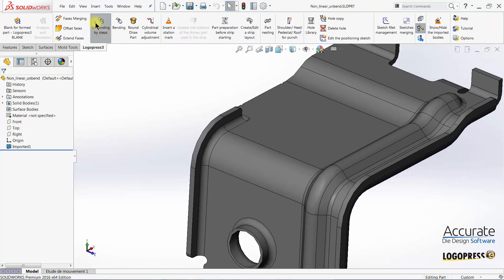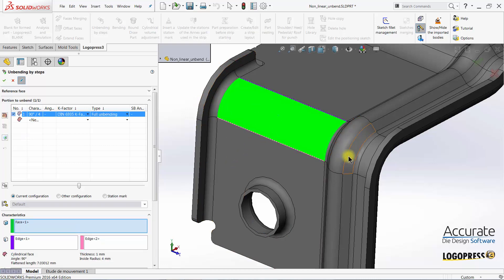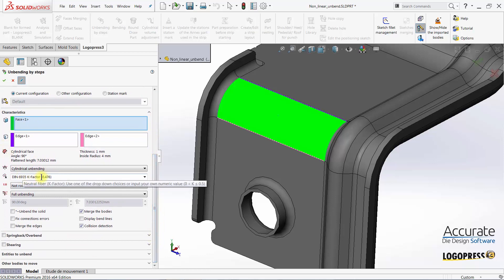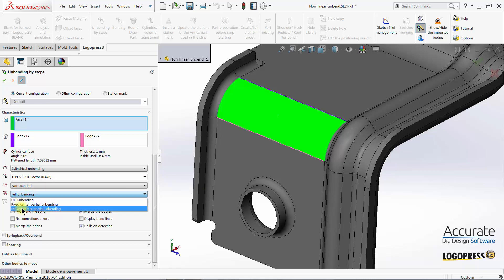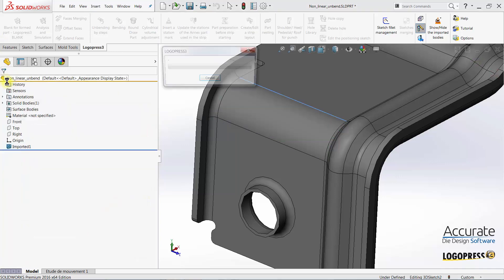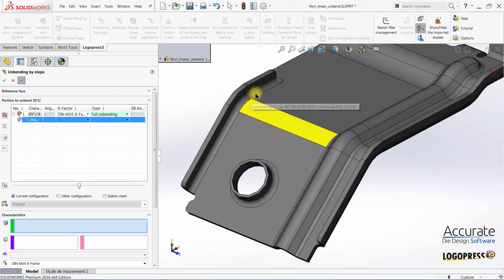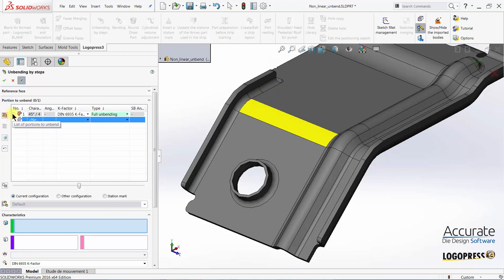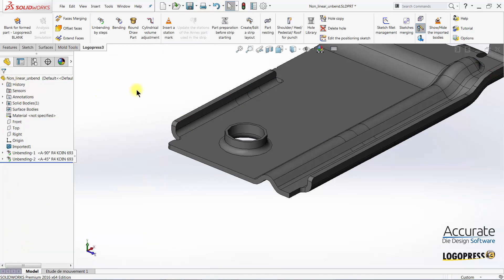Moved Center Partial Unbend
Partially unbend a dumb imported part while maintaining ribs and other geometry. The user has the option to simply unbend the radius that is there without moving its centerline, or doing a moved center partial unbend.